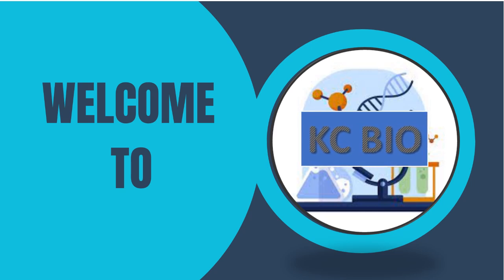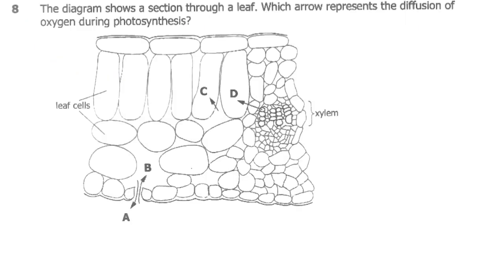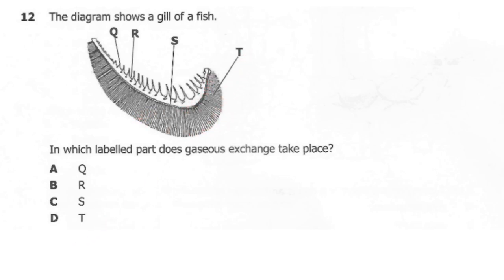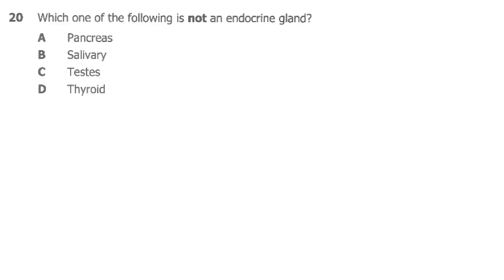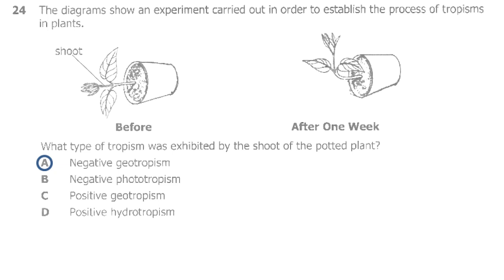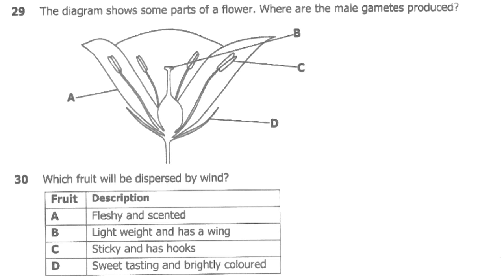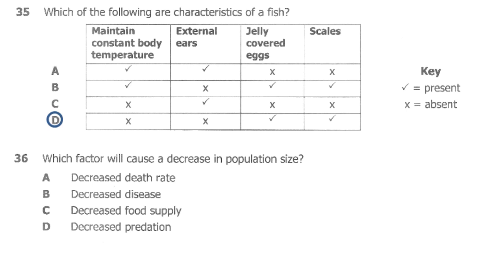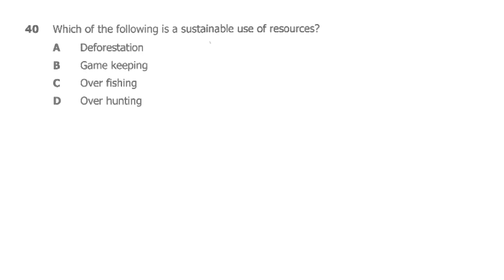BIOLOGY PAPER 1 2023 G.C. E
In this video today we are looking at Biology 2023 paper which was written by gce candidates.